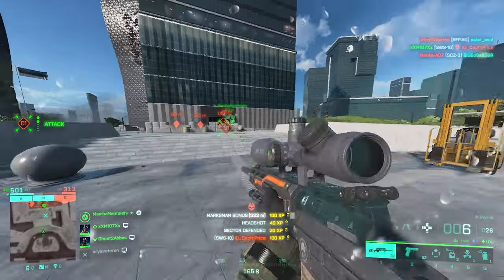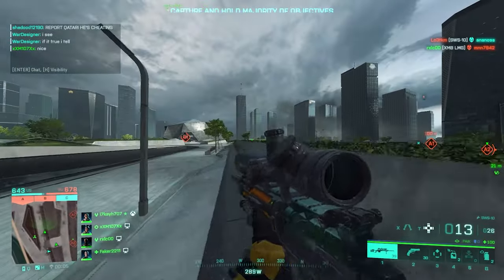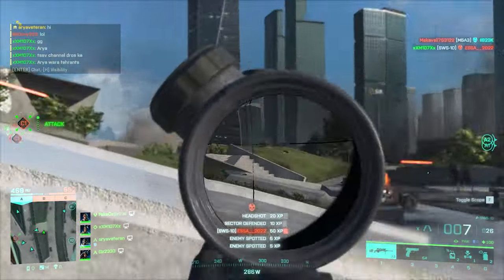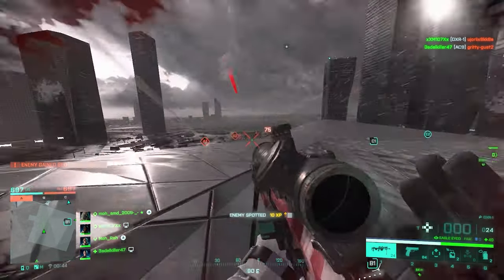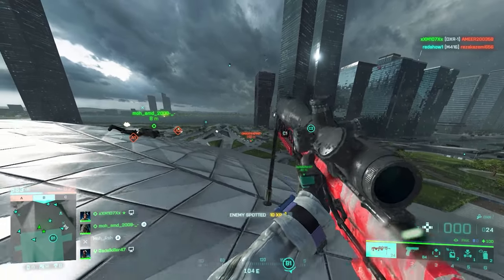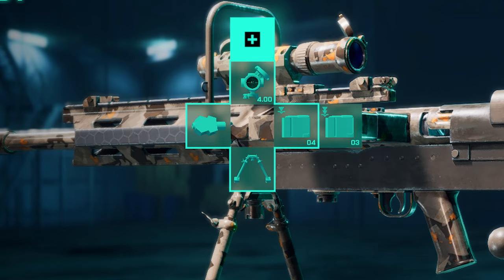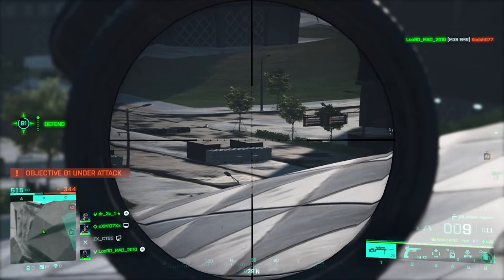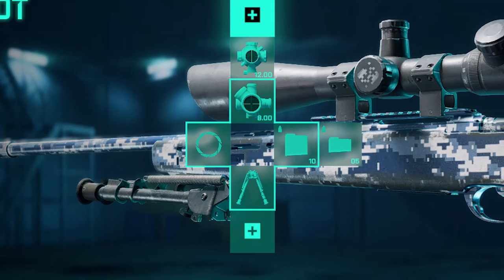Best Setup For EVERY Sniper Rifle in Battlefield 2042 (Season 7)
Sniper rifles have always been a cool side of Battlefield's arsenal and people can really get obsessed with them. In fact, people really either love them or hate them because some snipers can really be a pain in the butt. Today however, we're gonna give the sniper rifles a detailed look to see what their best setups are and what we've got here might not be the casual setup you see on sniper rifles in battlefield 2042!

00:00 Intro
00:44 SWS-10
03:34 DXR-1
05:08 NTW-50
06:07 XCE-BAR
07:23 GOL Sniper Magnum